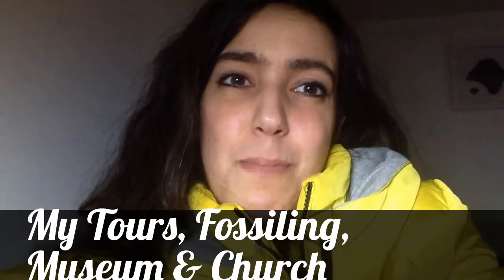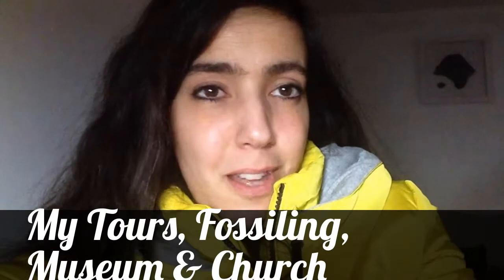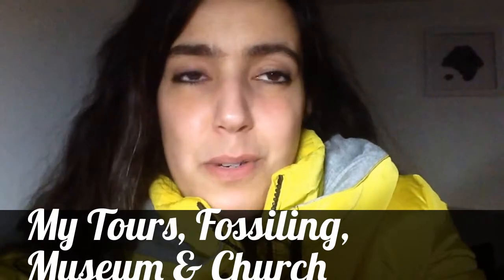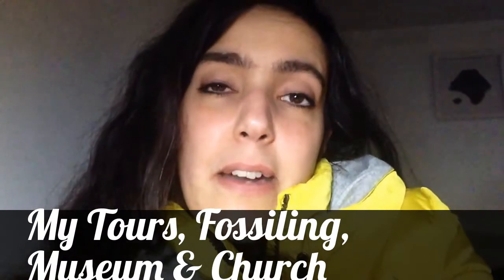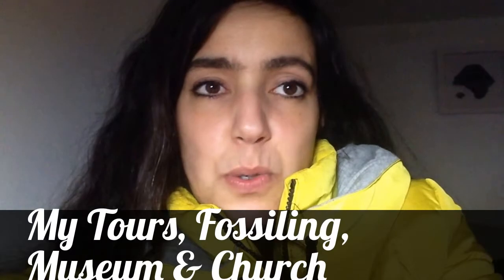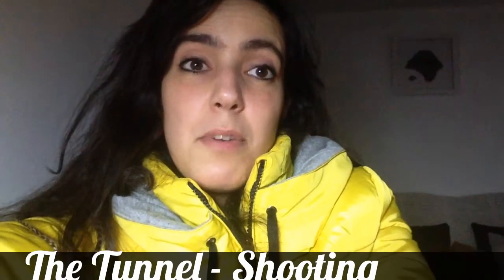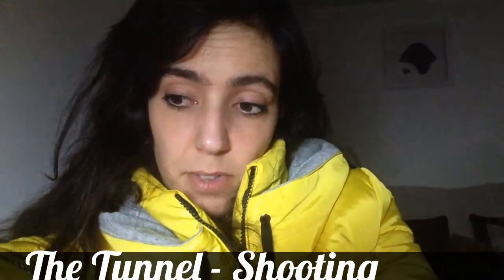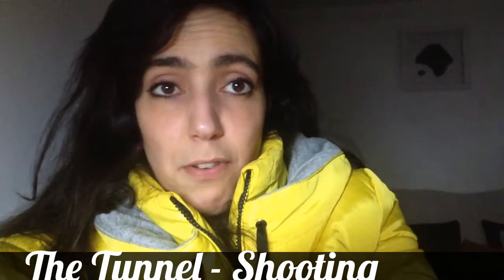Guide to Lyme Regis - Places to Visit by Literary Lyme Walking Tours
As someone who lives & works in the small coastal town of Lyme Regis, I like to think I know my stuff about all the great places to see & interesting things to do so sit back, relax & let me take you on a journey through Lyme.